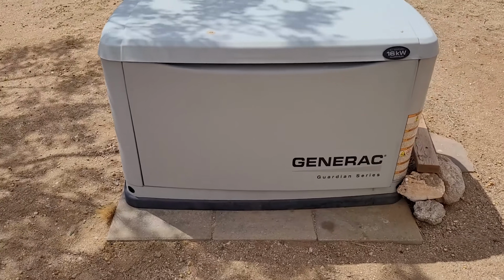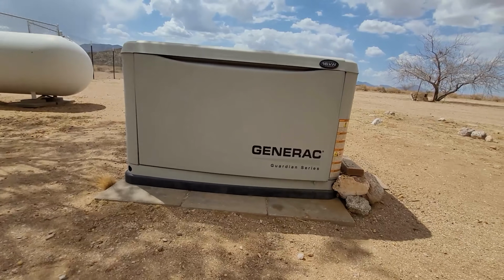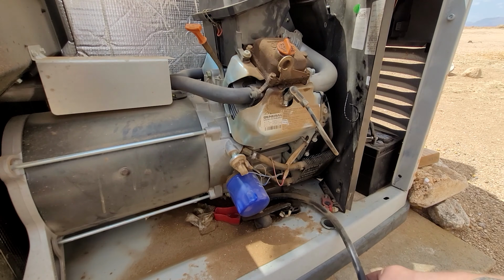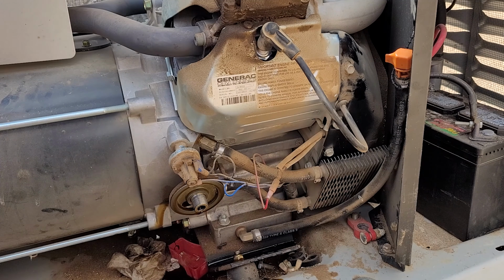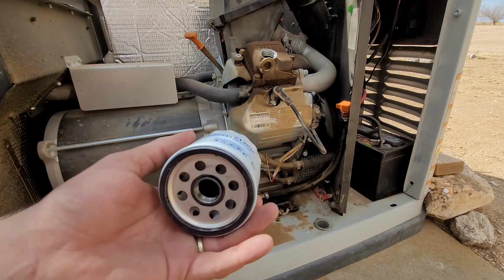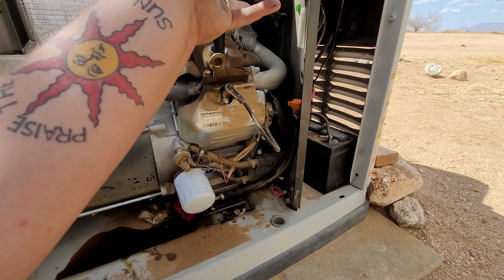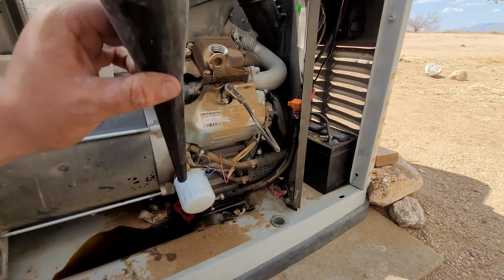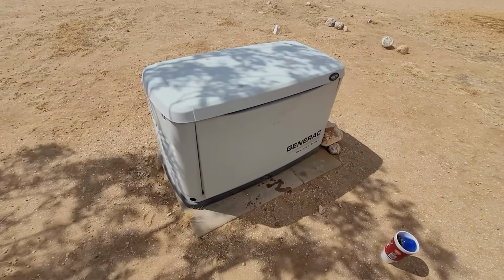How to change oil on a Generac Guardian Series.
This is a simple video on how to change the oil on a Generac Guardian Series. Just a short basic video to help some people out there do it them selves. Don't be afraid to use cheap after market things it don't hurt at all. shhh don't tell anyone.

Want to start a small engine business? Here are some great items!
Ultra sonic cleaner
Air compressor
Adjustment screwdrivers
compression tester
spark tester

Amazon wish list for shout out and to help the channel

On this channel we do full rebuilds and repairs along with tool reviews and small engine repair tips and tricks.